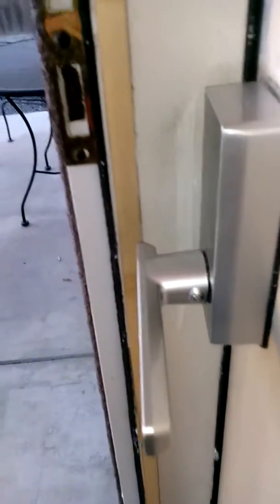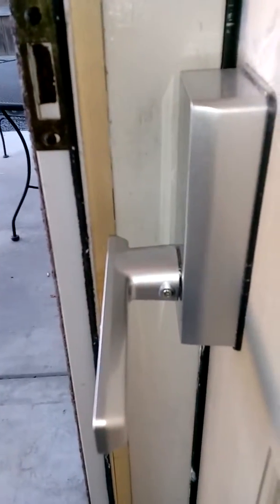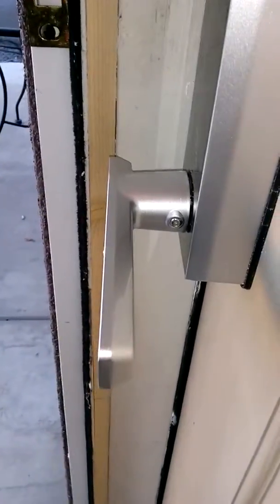Two Wooden Nickle Start-up Business-finished fired out screen door